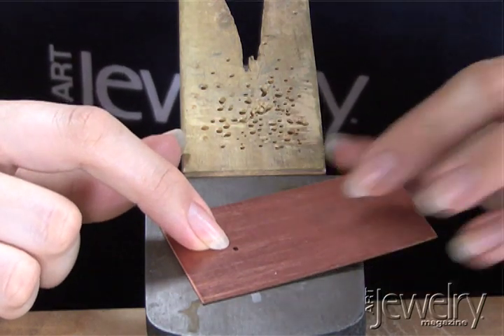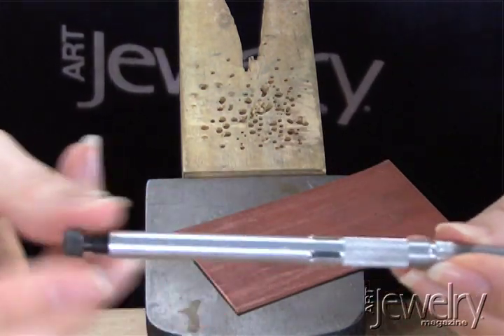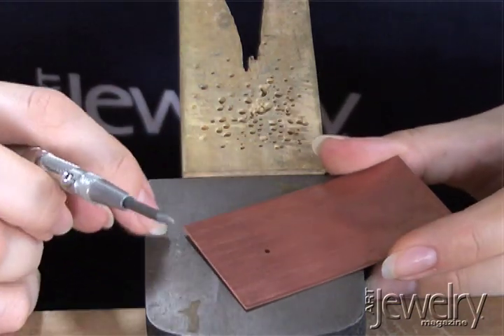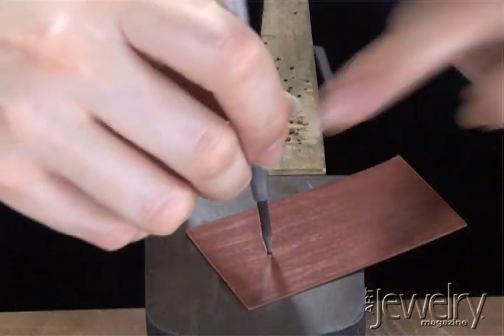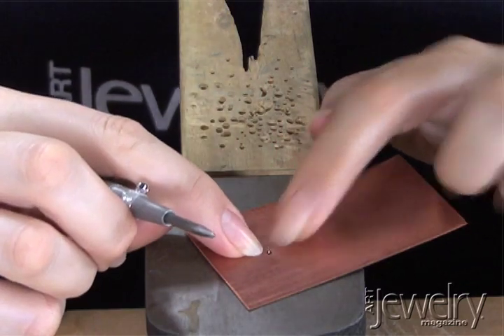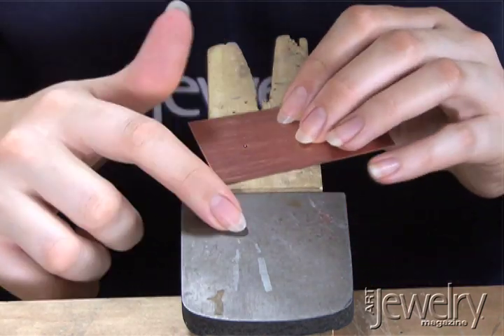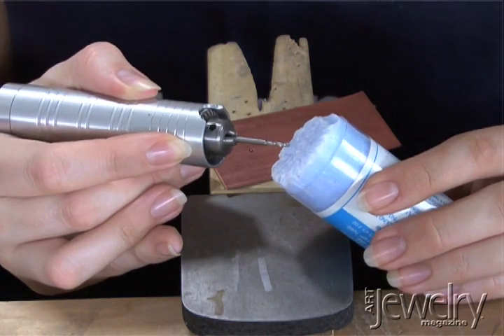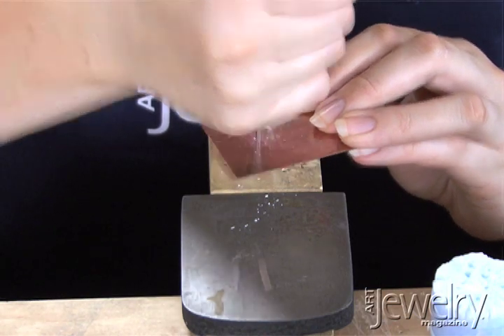Art Jewelry - Drilling Into Metal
Art Jewelry magazine associate editor Addie Kidd shows you how to drill into metal. for more information and videos.